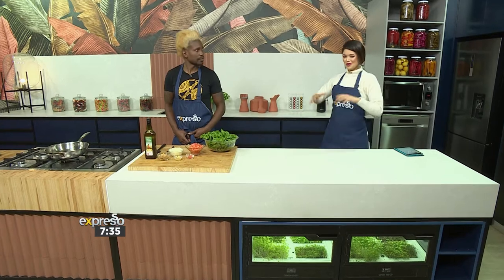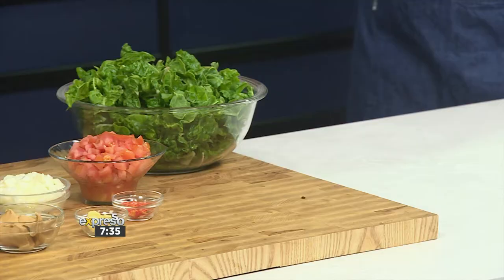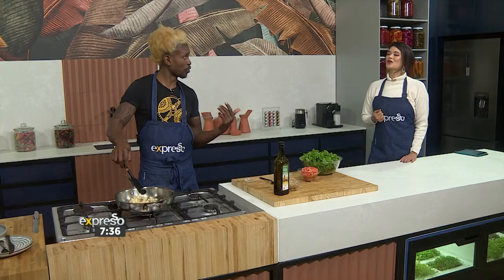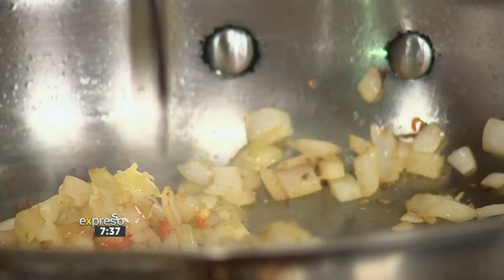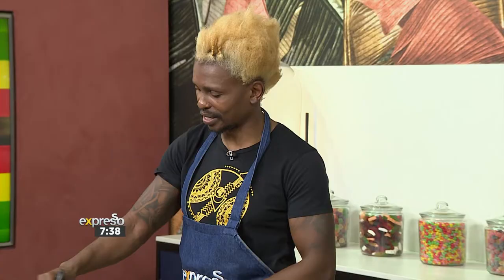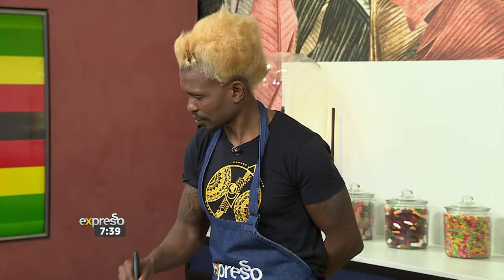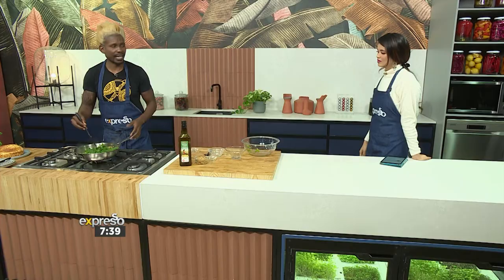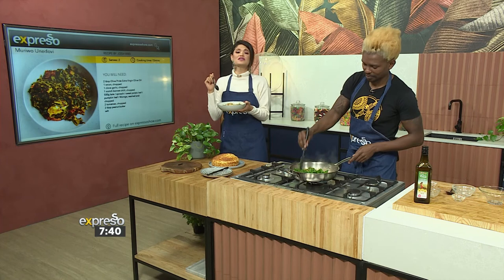Recipe: Muriwo Unedovi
We are taken on a culinary trip across the border to Zimbabwe, where we are treated to a range of local dishes and delicacies along the way. Join in on the African Magic, happening in the Expresso Kitchen!